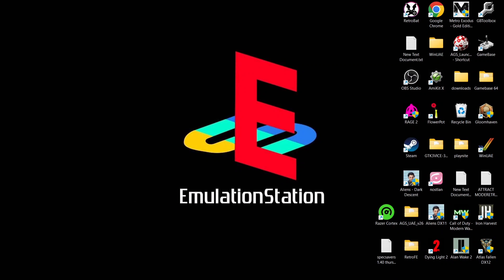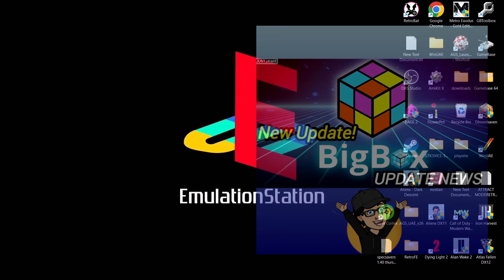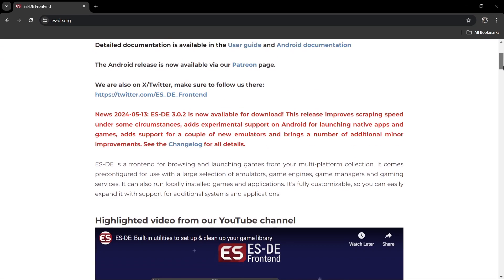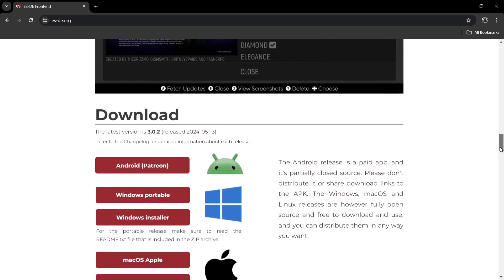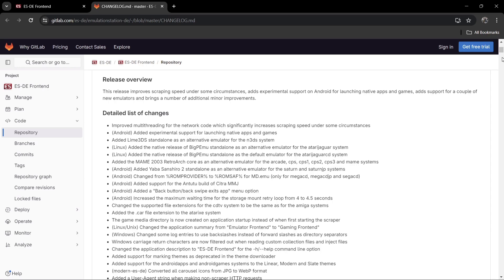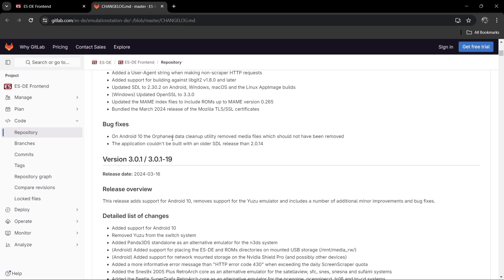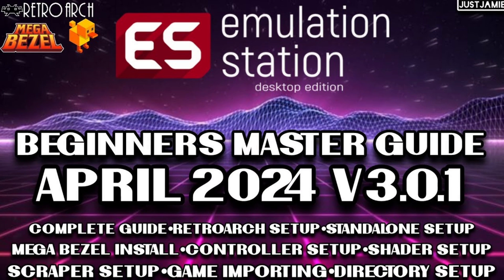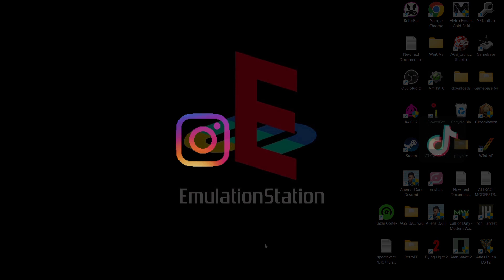[AUG 25' GUIDE PINNED] EmulationStation DE v3.0.2 is Here!